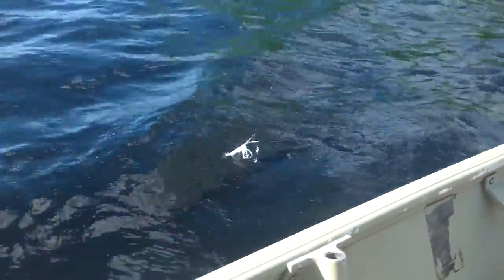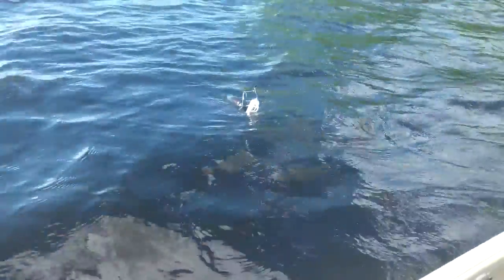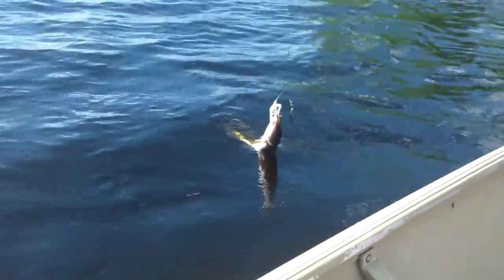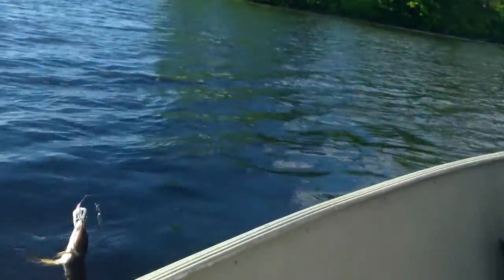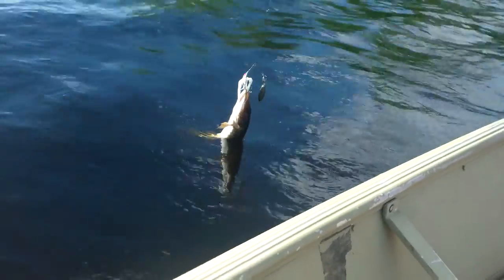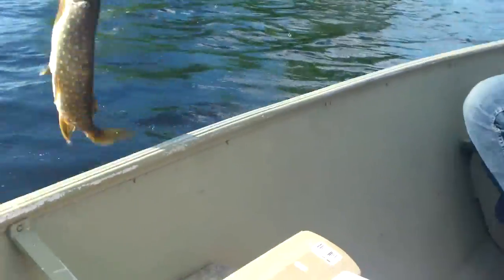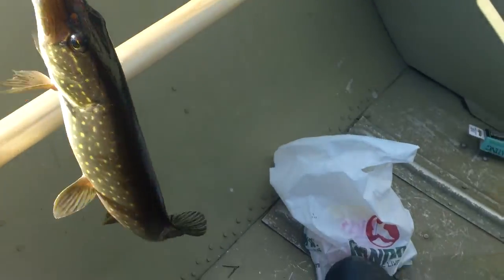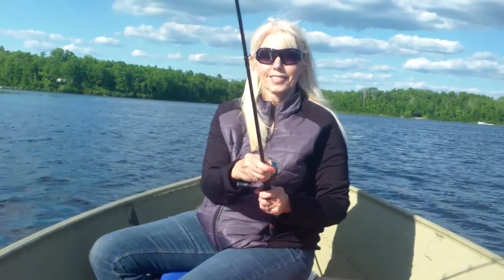Sheila's First Minnesota Northern Pike!-1/1